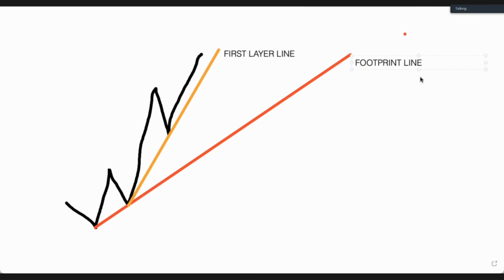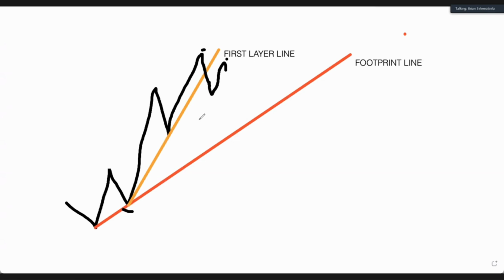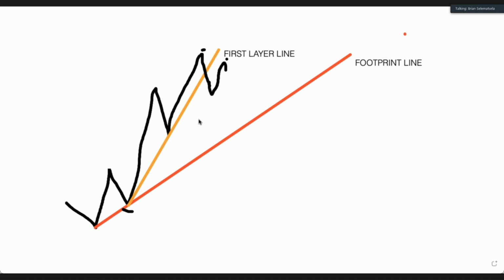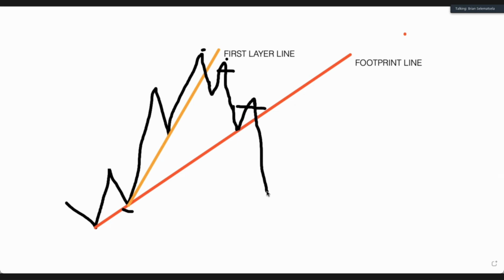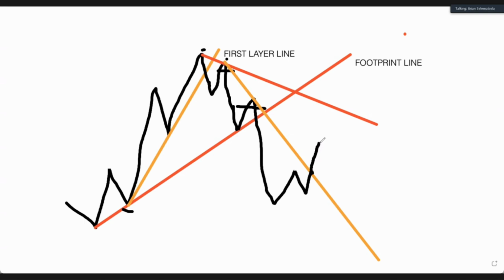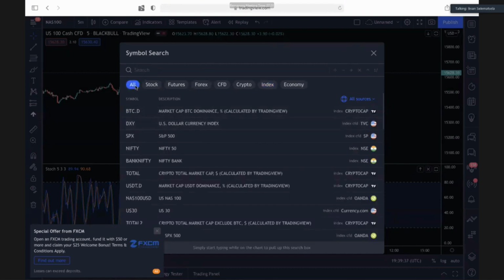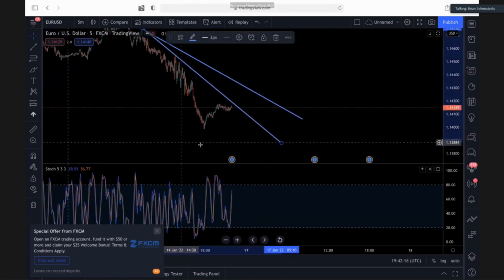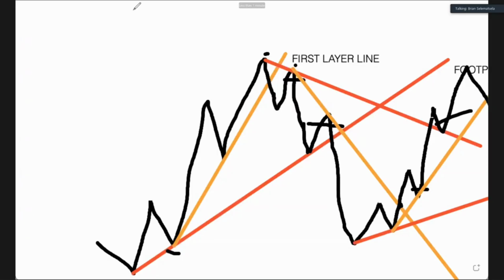High Win Rate trading Strategies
Looking for a powerful Forex strategy that actually works? In this video, I break down the ultimate Forex trading strategy designed to maximize profits and minimize risks. Whether you're a beginner or an experienced trader, this method will help you make smarter trading decisions.

🔹 Learn key entry and exit points
🔹 Master risk management techniques
🔹 See real market examples and analysis
🔹 Discover how to maximize your profits

📈 Ready to take your Forex trading to the next level? Watch now and start trading smarter!